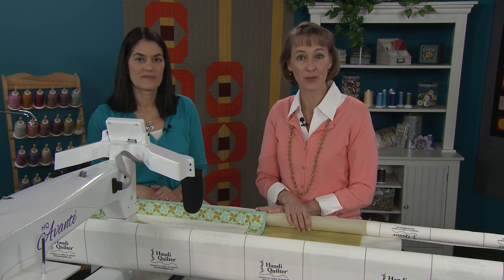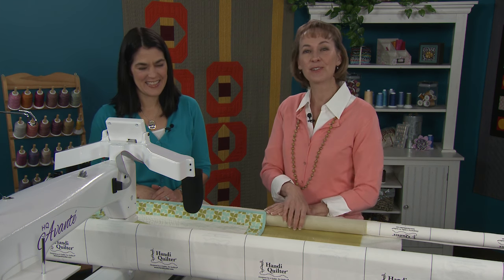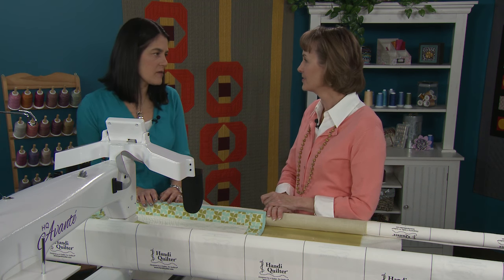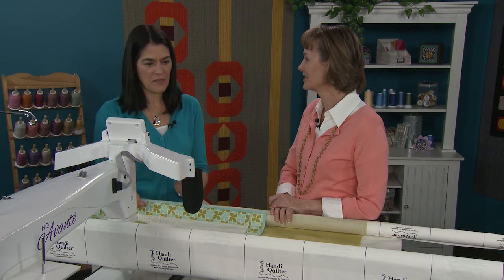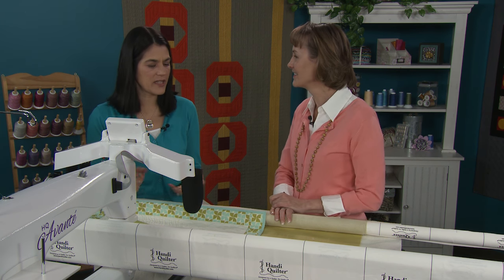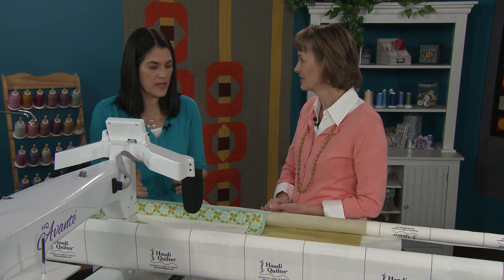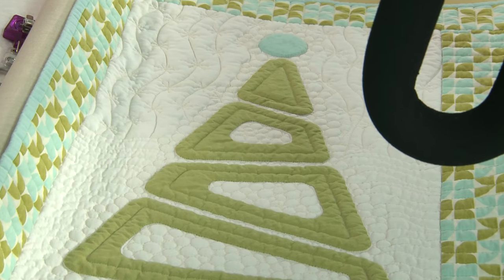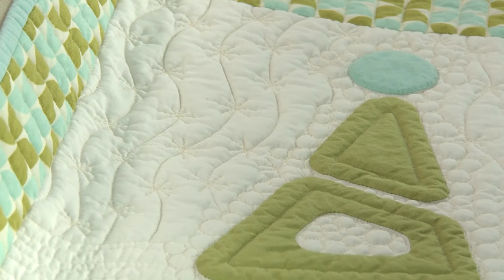Quilt It! - Episode 706 Part 1 Preview - Straight Line Quilting with a Modern Twist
Guest Jodi Robinson started out quilting only straight lines. It's a wonderful technique for beginners and goes well with a lot of quilting designs, but Jodi also found it boring after a while, quilting line after line repetitively with no changes. In this segment, Jodi demonstrates adding asterisks, circles, and other shapes to the lines to increase visual interest, texture, and opportunities for creativity in the quilting.